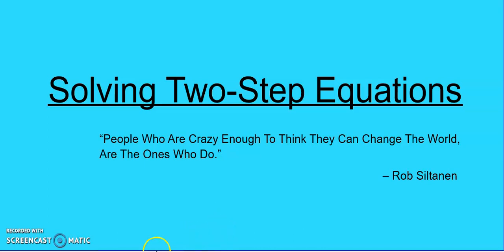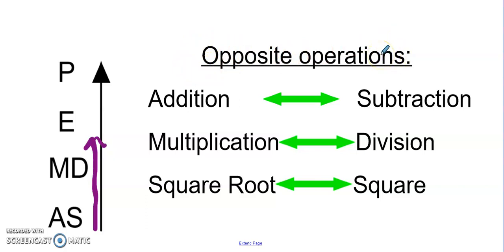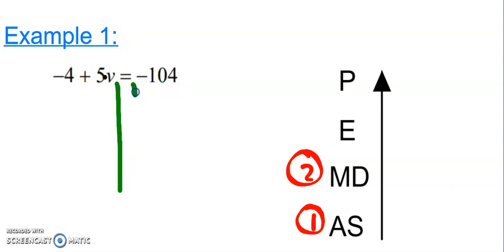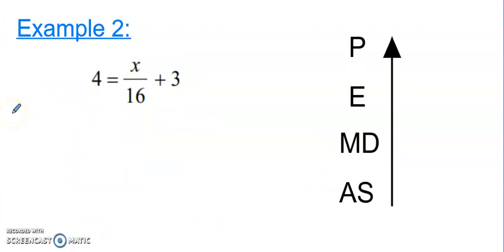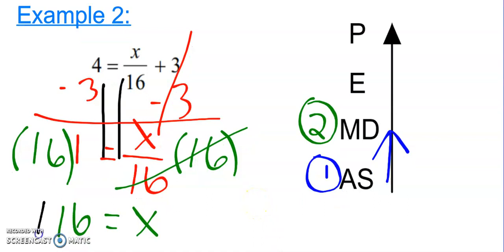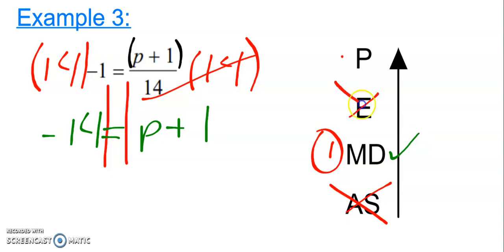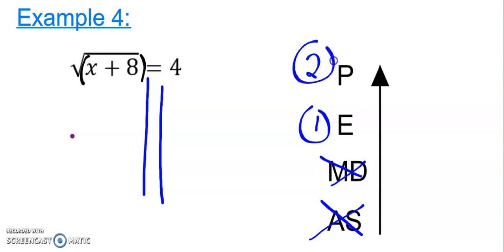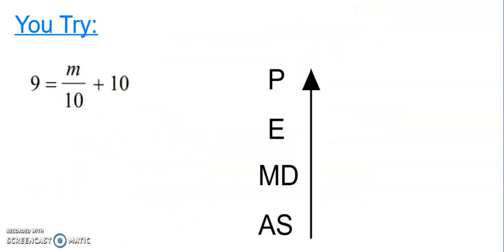Solving Two Step Equations